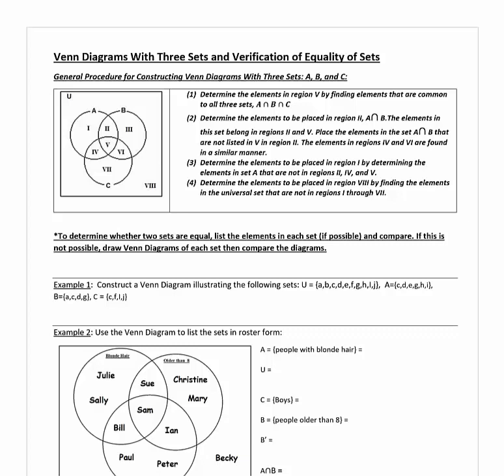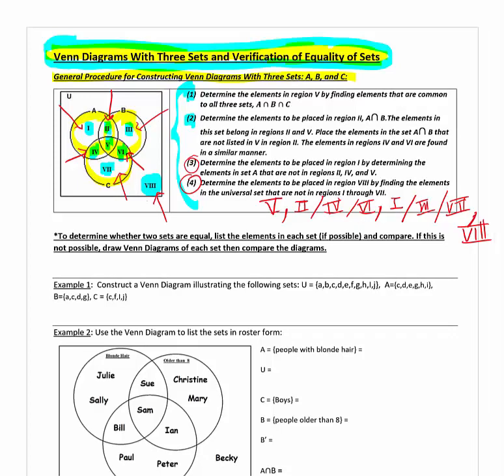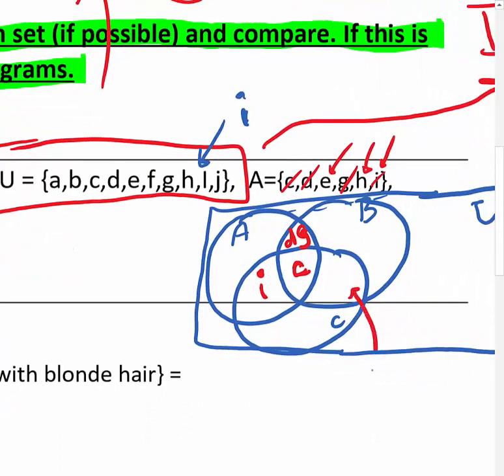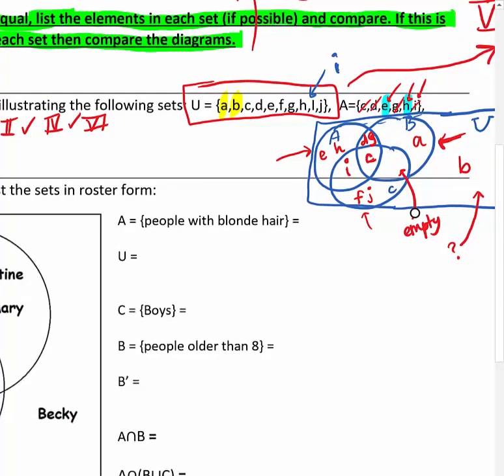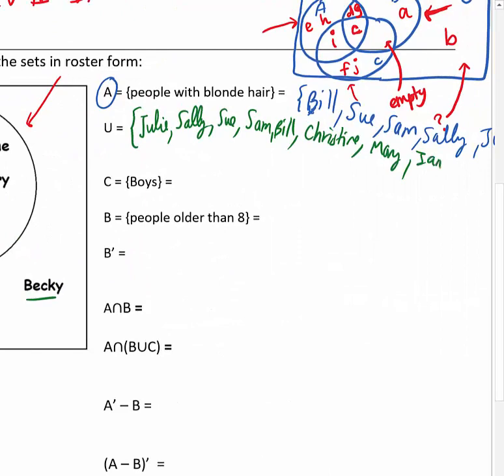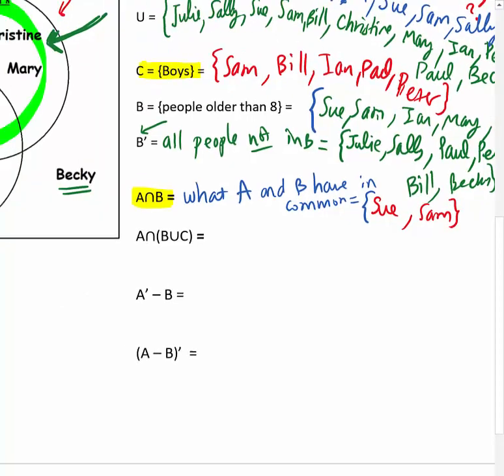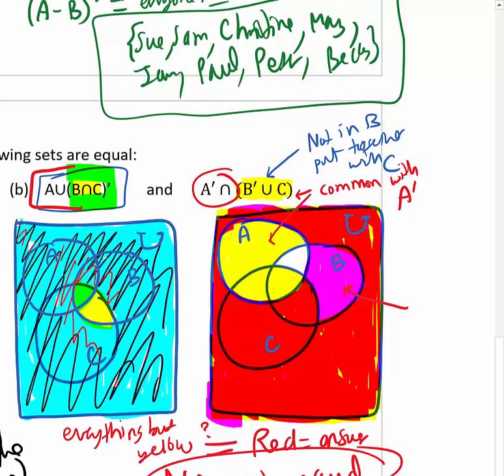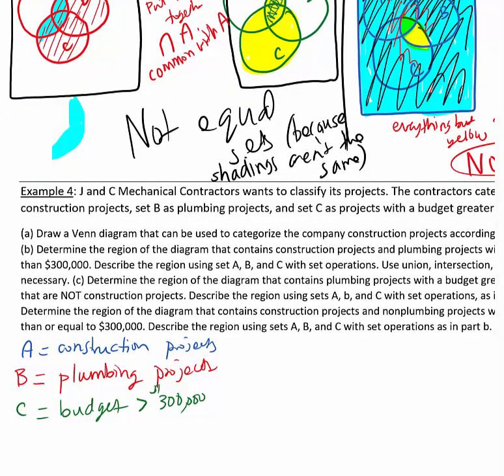Math 101 Section 2.5 Lecture Video